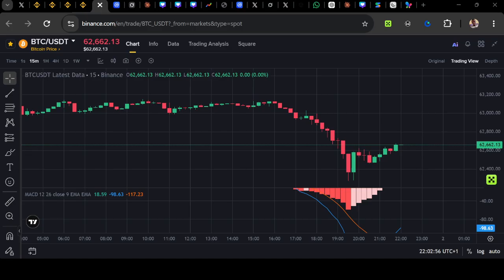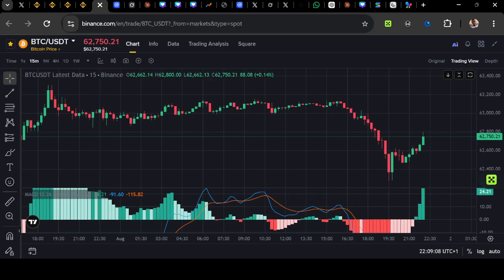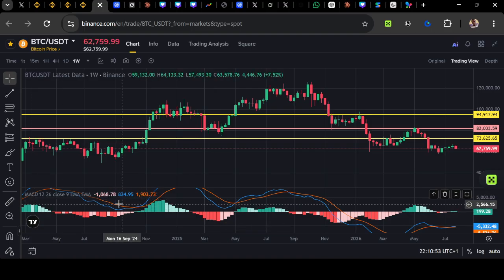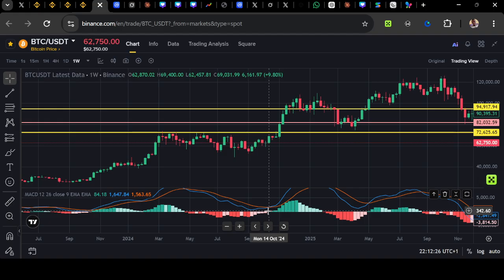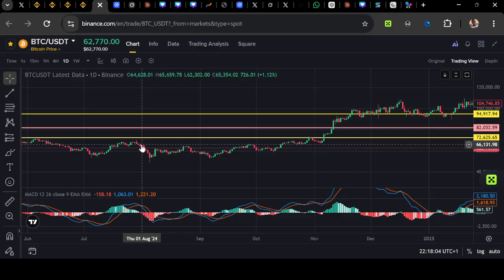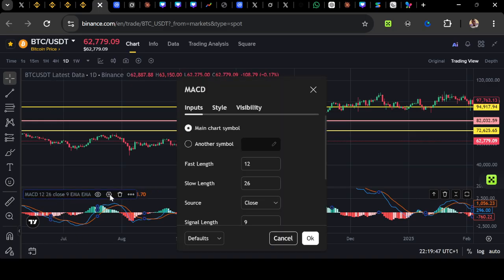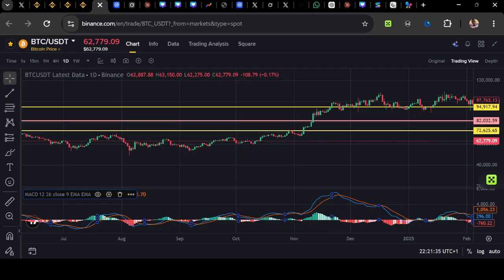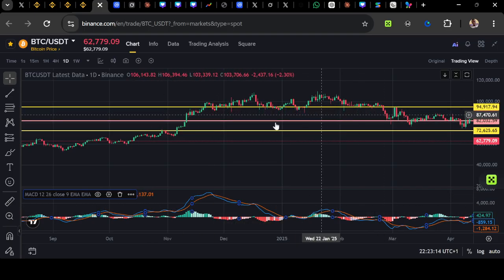You’re Using MACD WRONG! (Fix It Now) | Day 16/30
Are you losing money by trading MACD crossovers late? You’re not alone. Most crypto traders use the MACD indicator completely WRONG- buying right into bull traps and getting stopped out during choppy sideways markets.
In Day 15 of our 30-Day Crypto Trading Series, we are fixing the most common MACD mistakes once and for all. You’ll learn why standard signal line crossovers lag, how to spot high-probability MACD Divergence before price reversals happen, and the simple trick to filtering out false MACD signals on Bitcoin and Altcoin charts.
Stop trading on laggy signals and master how to actually read momentum in crypto!

Timestamp:
0:00 Intro
0:25 What is MACD
2:58 How to read MACD
5:42 MACD Divergence
8:08 Best MACD setting